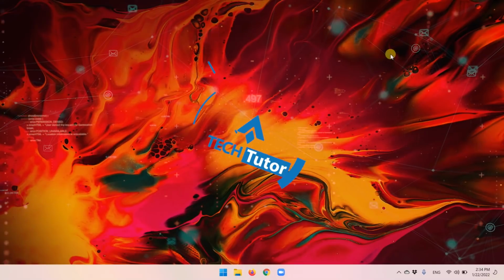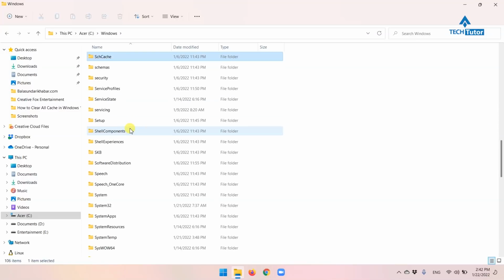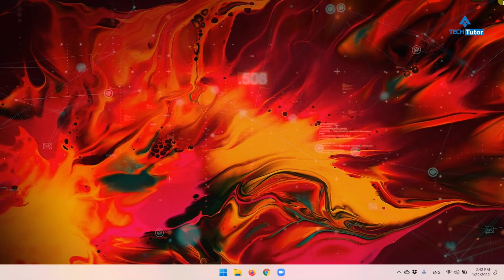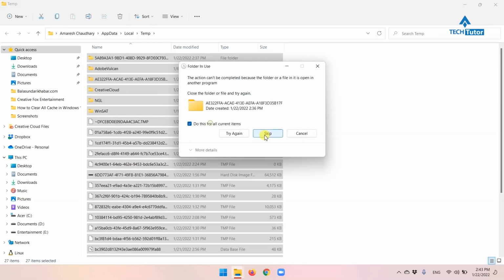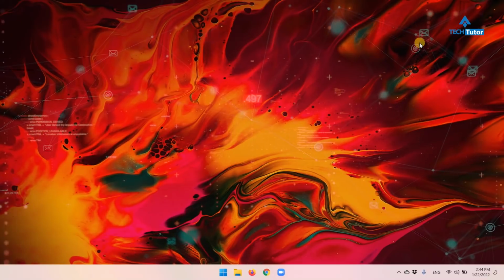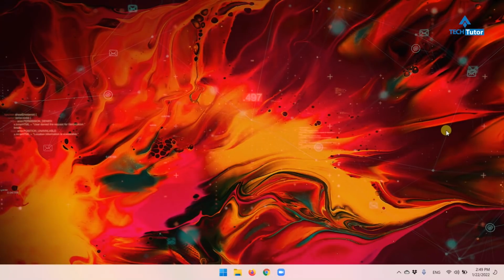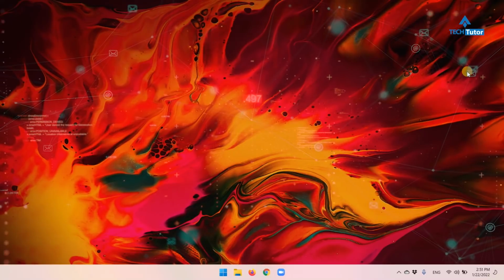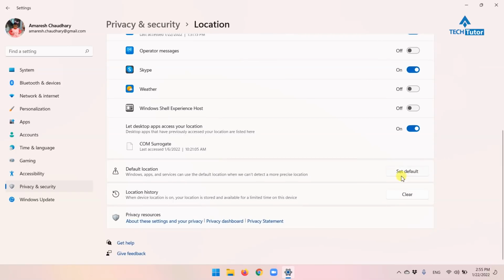How to Clear All Cache in Windows 11 | Clear Windows 11 Cache to Improve Windows Performance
After watching this tutorial, you can clear the windows and browser cache. By cleaning the system and browser cache on Windows 11 we can free up storage, boost system performance, and fix minor errors.

Cache files are temporary files, and they usually don’t cause problems. However, sometimes a huge amount of temporary files can cause performance issues, especially if you have limited SSD. Removing these files regularly can fix such issues, and this is what this tutorial will address. I will show you how to clear the cache on Windows 11 systems.

However, there is no specific location on the system where all the cache is stored and can be deleted in a single go. It may be stored in different folders depending upon the application or program that generated it.

The thing with system cache is that clearing it wouldn’t cross your mind until you encounter an issue with the system performance. However, periodic clearing of the system cache offers various benefits.

0:00 - Wear Masks, Save Lives!
0:04 - Contents Intro
0:31 - Paid Promotion / Bandhan Cement
0:39 - Paid Promotion / Khalichha.com
0:43 - Method 1 - Clean the temporary files
2:10 - Method 2 - Temp Command
3:05 - Method 3 - %temp% Command
4:07 - Method 4 - Prefetch Command
5:12 - Method 5 - Use Disk Cleanup
5:52 - Method 6 - Clear the Windows Store cache
6:17 - Method 7 - Clear your browser cache
7:17 - Method 8 - Clear DNS Cache
7:50 - Method 9 - Clear Location Cache
9:05 - End Screen